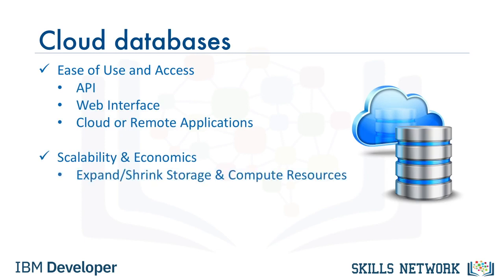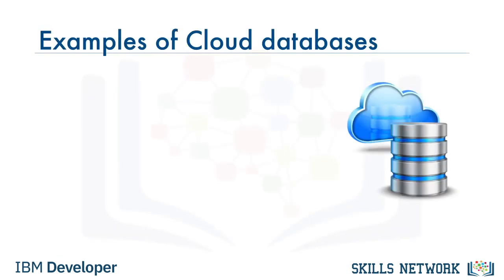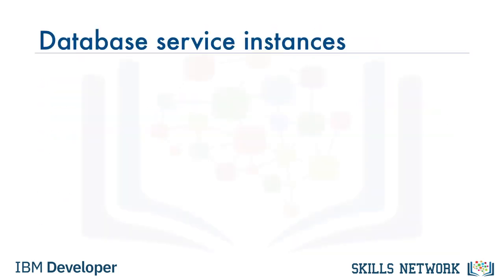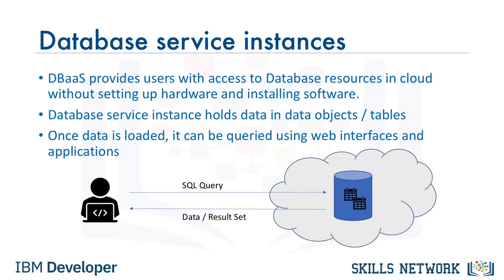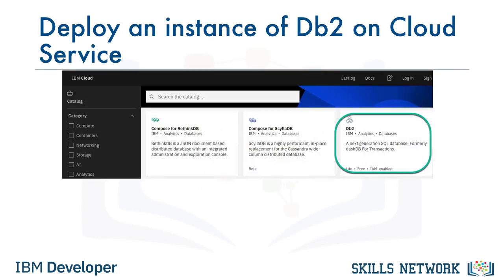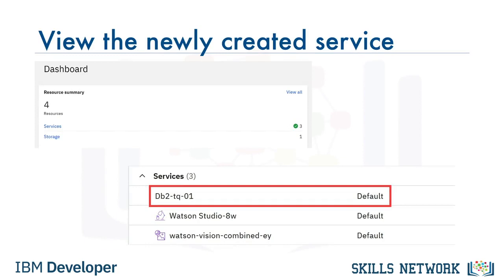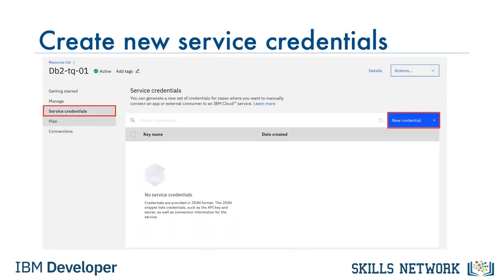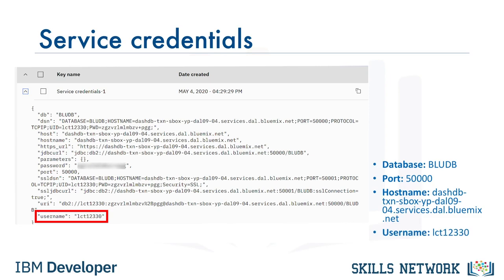How to create a Database instance on Cloud